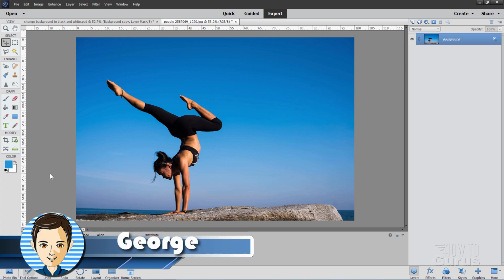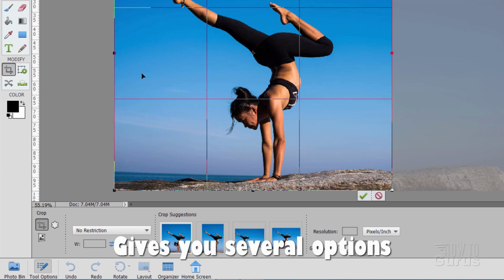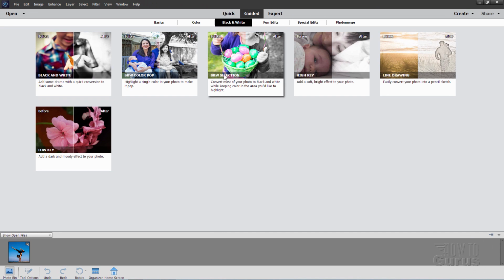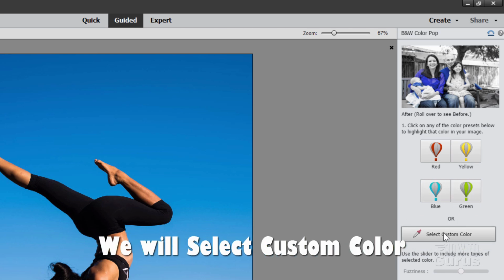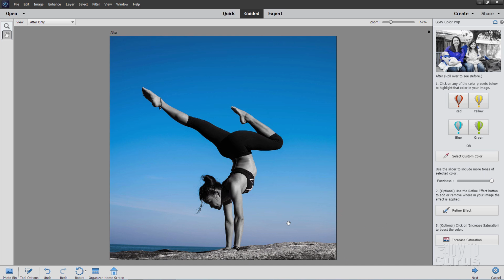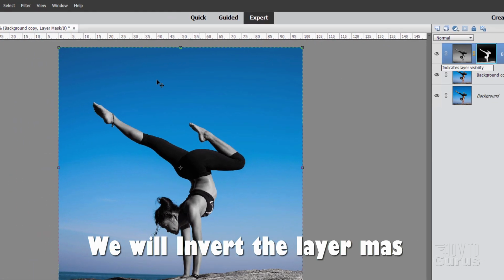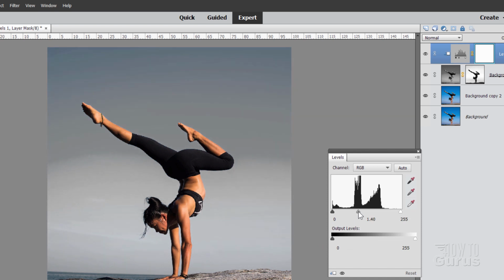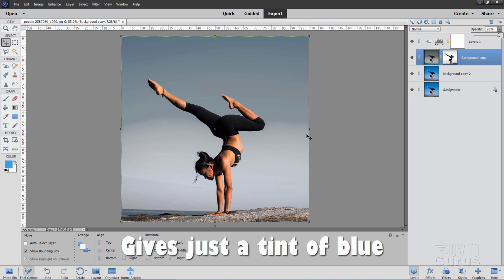How You Can Change Background Color to Black and White with Photoshop Elements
Photoshop Elements Change Background. How you can use a Photoshop Elements trick for changing the background of a photo to Black and White in Guided Edit. This is a quick and easy Photoshop Elements project that uses both Guided Edits and Expert Mode to change just the background to black and white and leave the foreground in color.

00:00 Photoshop Elements Change Background
00:25 Crop the image
00:58 Switch to Guided Edits
01:13 Use B&W Color Pop
01:28 Select the color
01:47 Use Fuzziness to expand selection
02:08 Click Next, then click In Expert
02:35 Invert the layer mask
02:49 Add Levels Adjustment Layer
03:27 Lower Opacity slightly
03:51 Like Share Subscribe